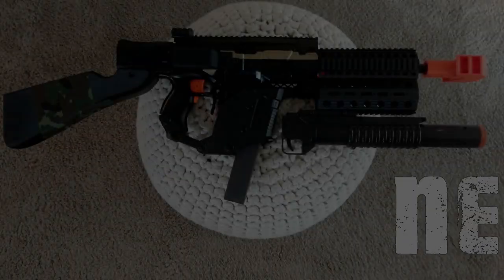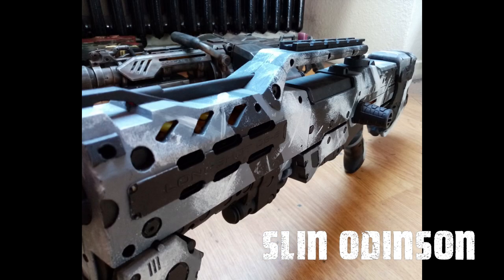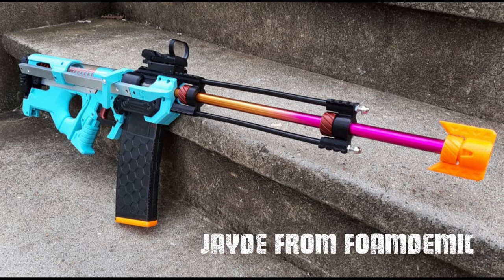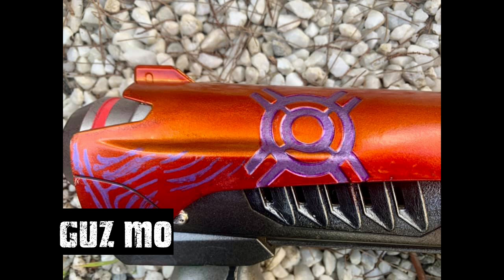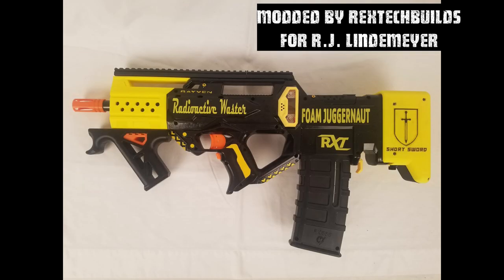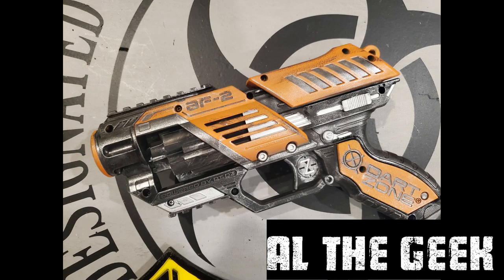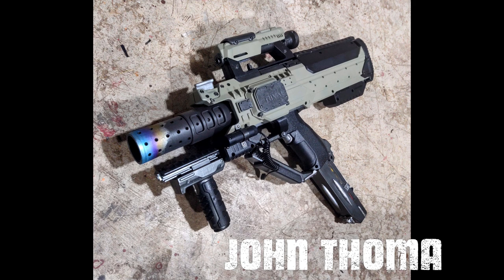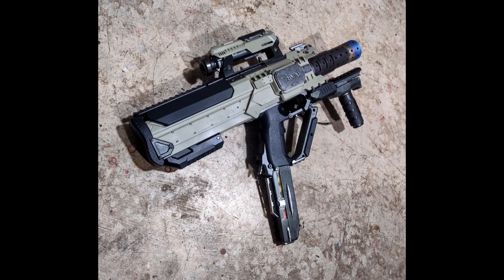Show Me the Modded Thing (Episode 1)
This series of videos is a continuation of Captain Xaiver's Feature fan builds, Enjoy
Andywerks (3D file downloads)